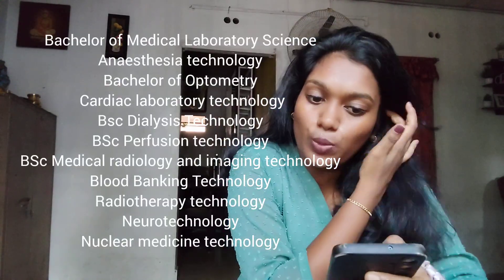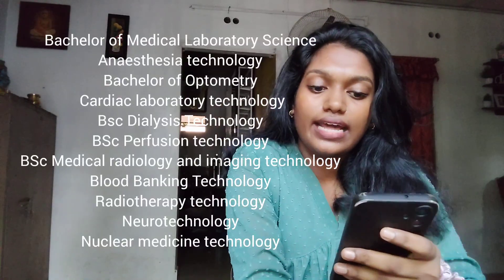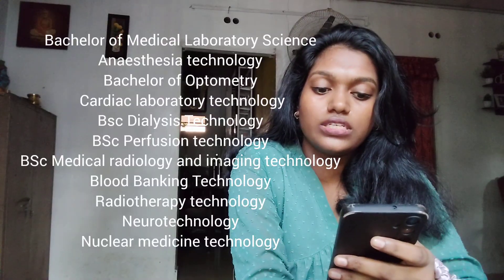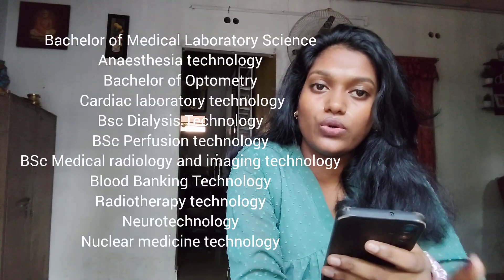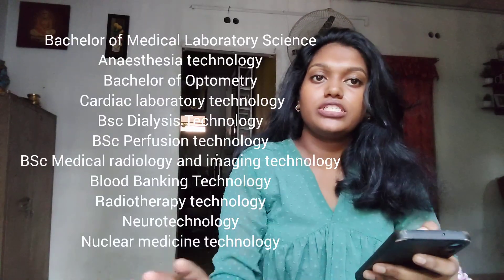JIPMER BSc Courses – Full Details, Scope & Advantages | Allied Health Sciences Malayalam Explained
Hii friends! I am Shikha 🌿
In this video, I’m sharing all about JIPMER BSc courses — from BMLS to Anaesthesia, Radiology, Optometry, Perfusion Technology and more!

🔬 You’ll get to know:

List of all BSc Allied Health Science courses in JIPMER

Scope, job opportunities & abroad chances

Advantages of studying in JIPMER

Internship, duration & course structure

Whether you’re planning to join JIPMER or just exploring the best BSc options after +2 (Biology stream), this video will help you get a clear idea 💡

🎯 Watch till the end for motivation and real insights!

🌿 Follow for more college & career videos!